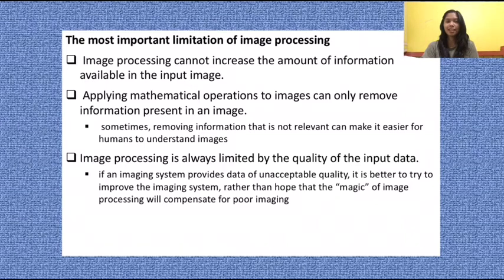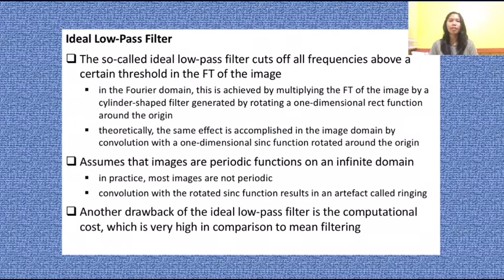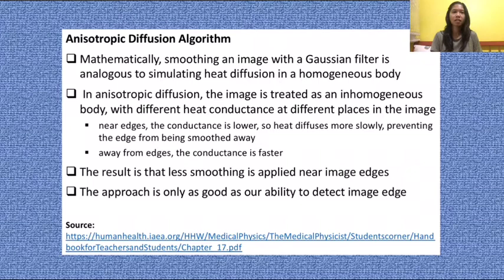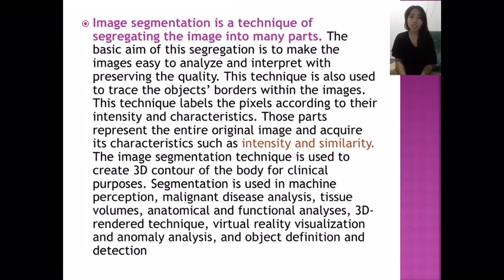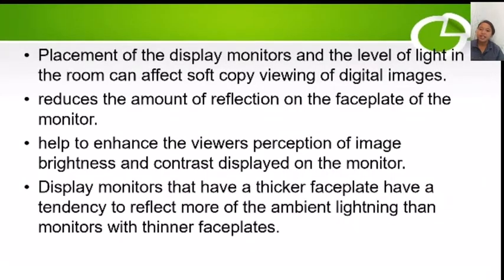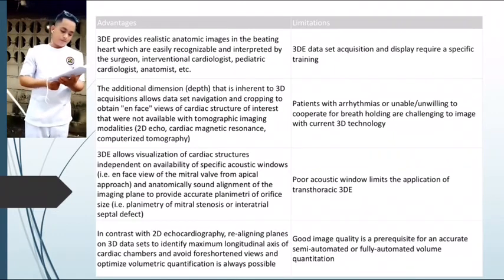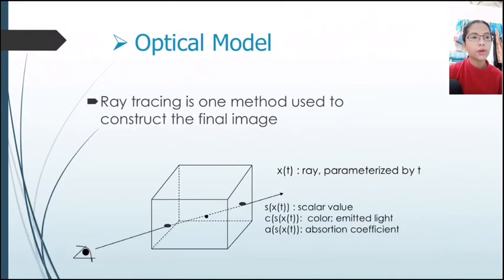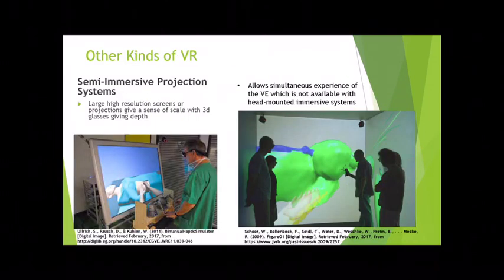Group 5 Topic: Post-Medical Image Processing & Displaying, Visualization, and Representation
This video is intended to comply with our assigned topics report as part of the school requirement.